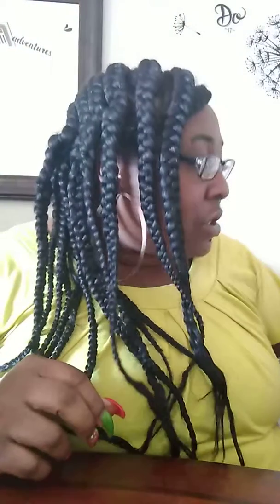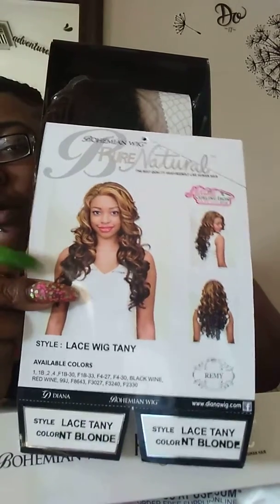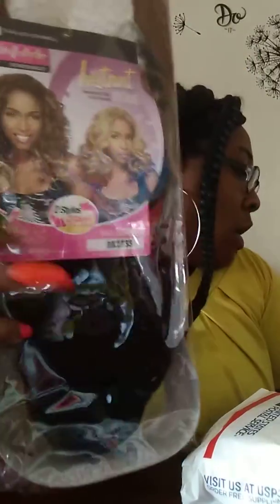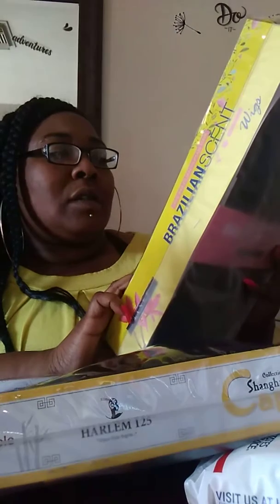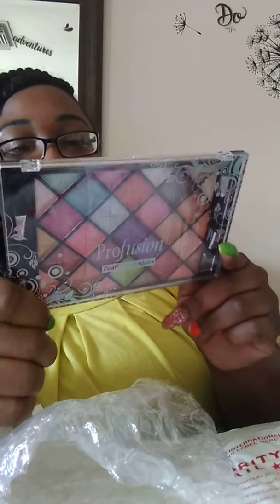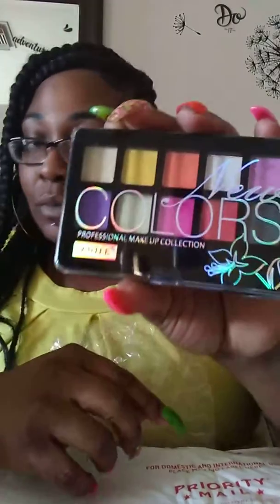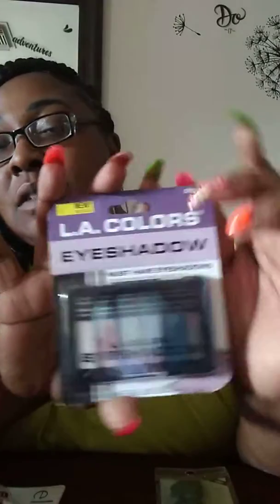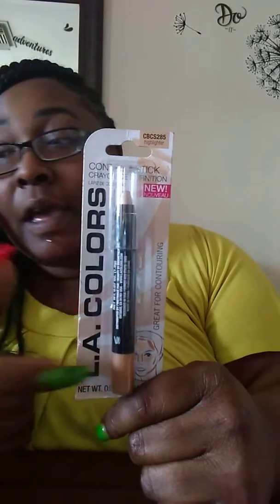Sam's Beauty wigs & Dollar Tree makeup haul